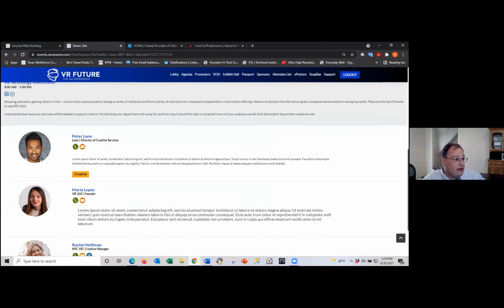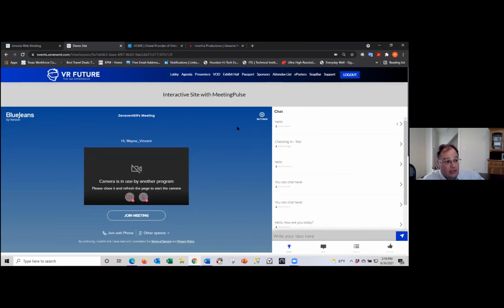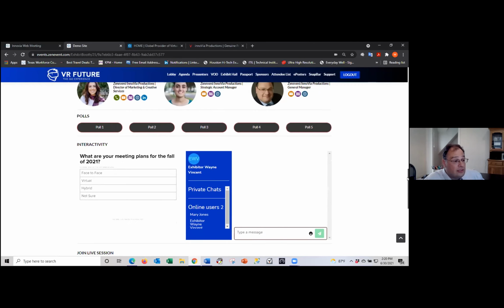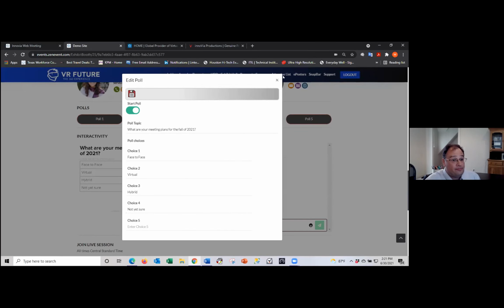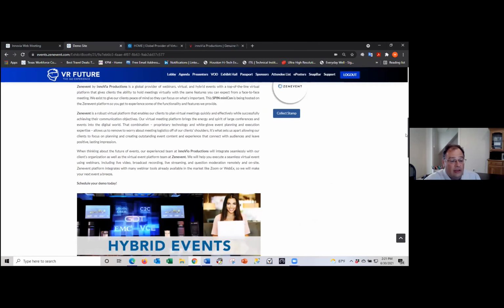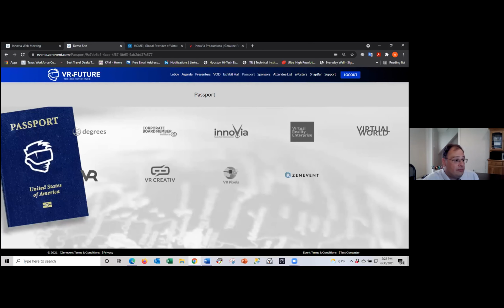MeetingPulse Demo: Interactive Events with InnoVia Productions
MeetingPulse helps companies engage their virtual event attendees with powerful, flexible interactivity tools for Q&A, moderation, polls, surveys, raffles, and more. We are passionate about making live, virtual, and hybrid events more effective for event producers as they adapt to the new world of tech-empowered events. Whether it’s a gathering of 10 people or 10,000 MeetingPulse makes meetings count.

Our featured client, InnoVia, is a global provider of live meeting and event production, creative services, and on-site management, transforming your ideas into dynamic events.